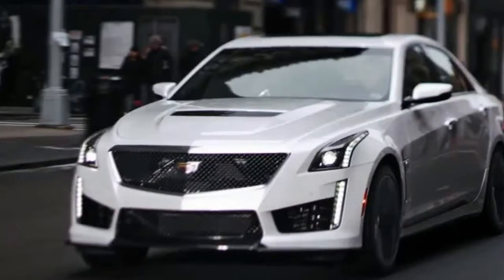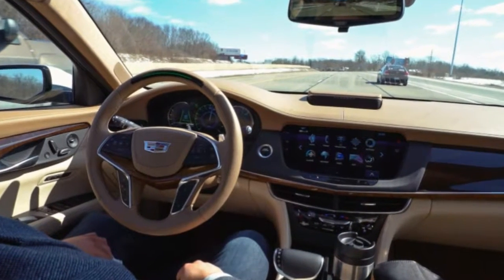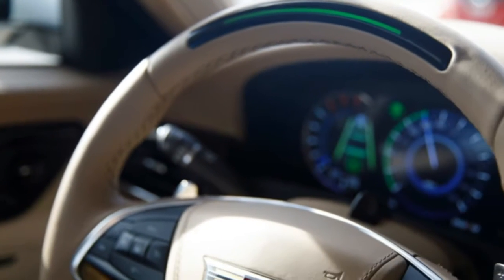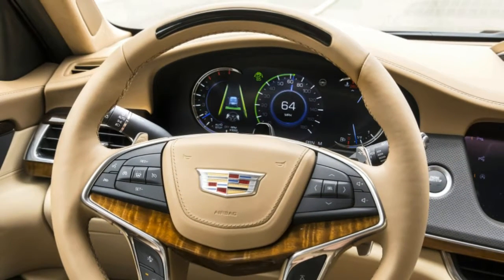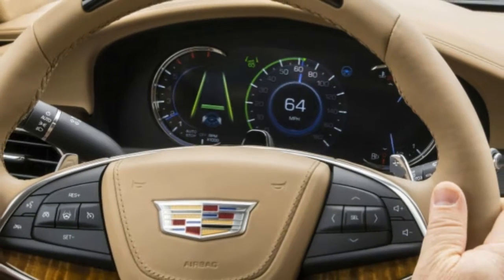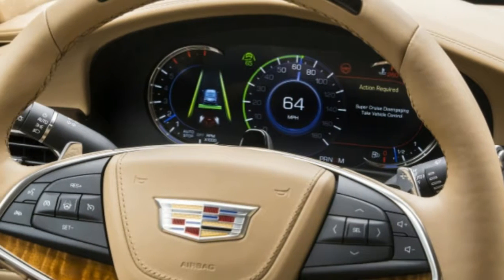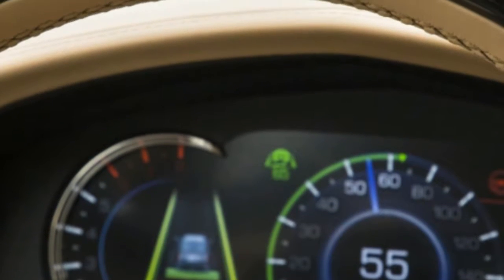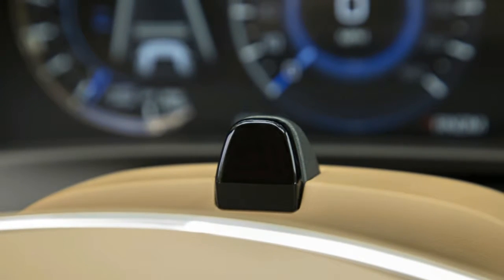2018 Cadillac CT6 showcases General Motors' impressive Super Cruise feature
2018 Cadillac CT6 showcases General Motors' impressive Super Cruise feature

The 2018 Cadillac CT6 showcases General Motors' impressive Super Cruise feature. It's the next milestone on the way to an autonomous future though GM is being conservative about promoting Super Cruise's considerable prowess. It helps the driver GM says. Does it work? Our editors have been testing one this week as the calendar turns and the temperatures drop in Michigan. Also the CT6 is a really nice car. Here's what we think.

Senior Editor Green John Beltz Snyder: Super Cruise man. On Wednesday night I rode home in a 2018 Cadillac CT6 with Super Cruise. I say "rode" but I was sitting in the driver's seat. I spent more time with my hands off the steering wheel than on it. It was super relaxing.

Once I got on the highway I set the cruise control waited for the steering wheel icon to show up on the instrument cluster and hit the button on the steering wheel that looked like a steering wheel (pretty meta to be honest). The top section of the wheel illuminated in a green arc and I felt the weight of the steering lift as the car began driving itself. I put my feet flat on the floor rested my hands on my knees and just watched the road while listening to a podcast ("The Dollop" if you were wondering).

To be honest I had trouble concentrating on the audio as my thoughts were captivated by the way the car managed the road and traffic around me. Sure I had to change lanes on my own and take over steering on interchanges and surface streets but when the AI took the reins it had my complete confidence.

Perhaps just as surprising the CT6 was also a blast to drive manually. It felt super smooth with plenty of power and poise. I enjoyed bending it through 50-mph curves almost as much as I enjoyed being driven. Almost.

Editor-in-Chief Greg Migliore: Super Cruise just works. I was blown away how easy it was to use and how well it just did what it was supposed to do. Merging into the teeth of rush hour traffic in metro Detroit I braced for the worst. I figured I'd be stuck in bumper-to-bumper gridlock and Super Cruise would never get deployed. Frankly I was cynical Super Cruise would work. But then I was able to hit the 70-mph speed limit and figured well let's just see about this thing. Like John I did the two-steps to set up SC and boom it worked. It trailed the cars in front of me at a proper distance. It braked naturally to a stop and then resumed speed. It slowed down when a Jeep Grand Cherokee cut me off. It navigated the curves with no problem. I took a phone call and had a lot of confidence the car would figure out what to do while I was gabbing.

Super Cruise is the right tactic for this transitory time in the industry. Cadillac isn't billing this as self-driving. Rather it's touting the system as a higher level of cruise control which makes total sense. That's a much smarter strategy than Tesla's for the Autopilot system which rolled out too quickly. I tested Autopilot in the Model S and it was cool but Cadillac is being a little more conservative in how it promotes Super Cruise and that's better for consumers.

Keywoards:

Oto Channel,
Licensi: